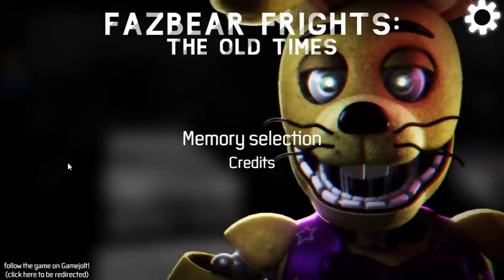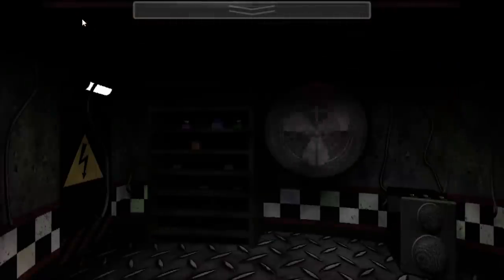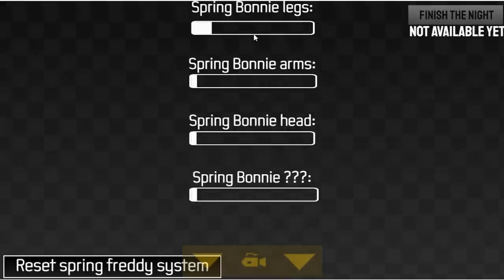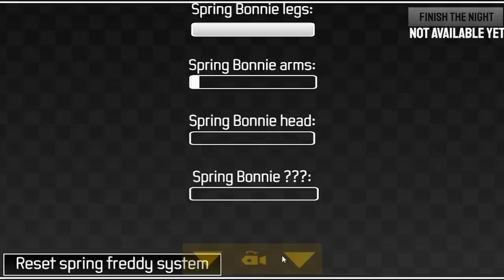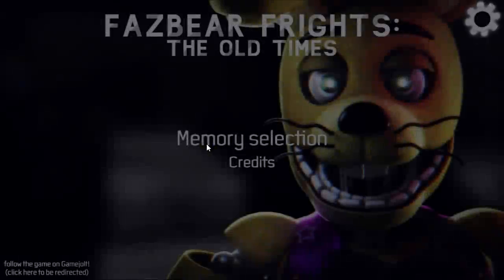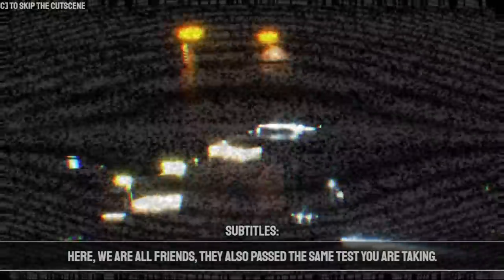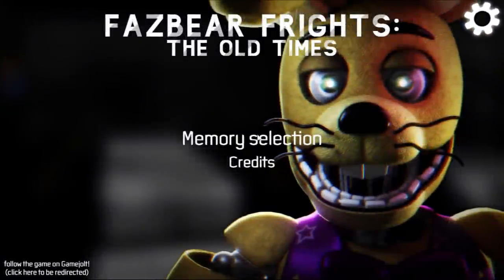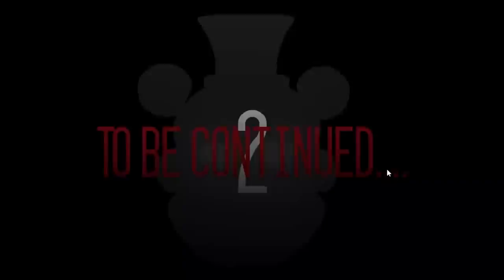THE ANIMATRONICS FORCED WILLIAM AFTON INTO A SPRINGLOCK SUIT. | FNAF Fazbear Frights The Old Times